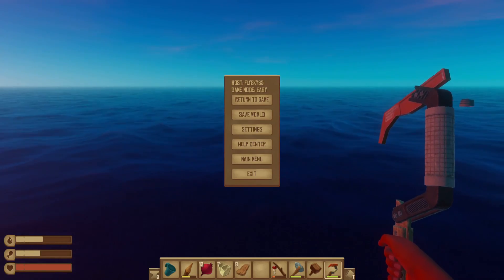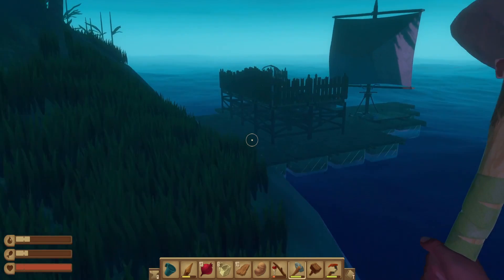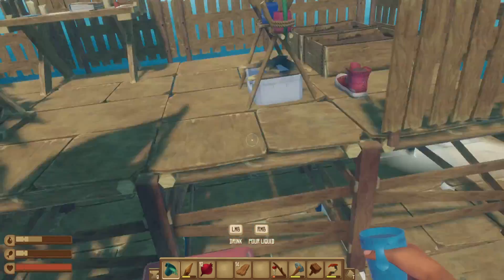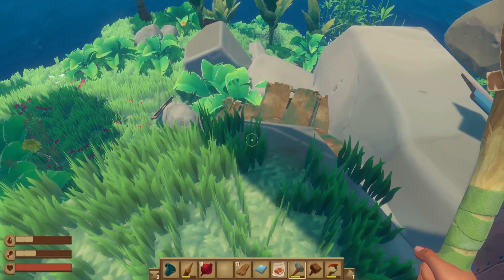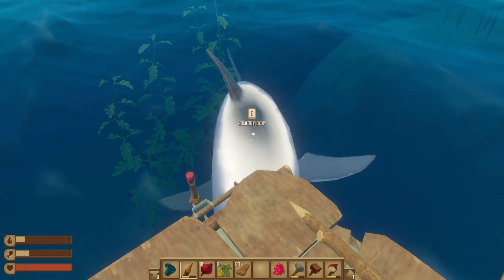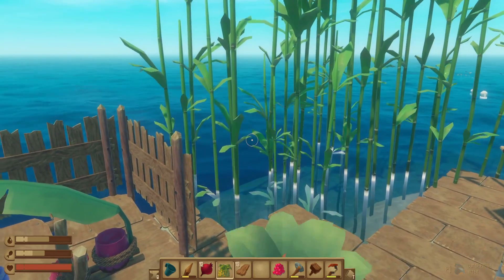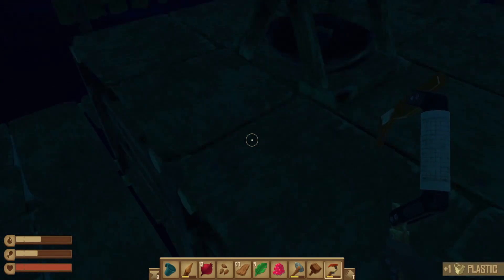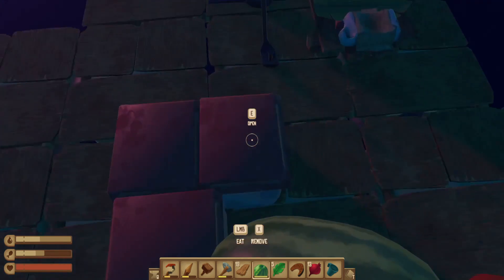Watermelon Is My Savior! - Raft Gameplay Episode 2